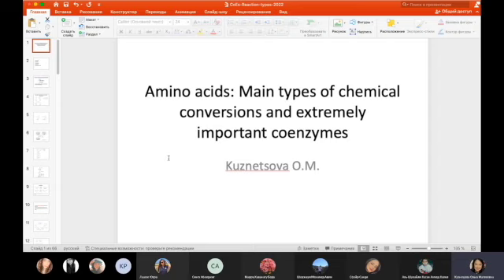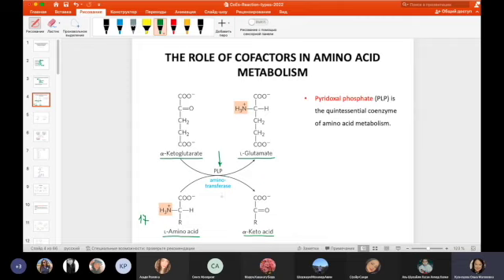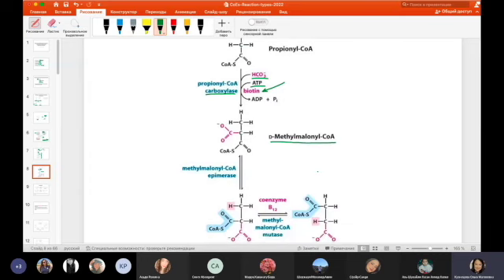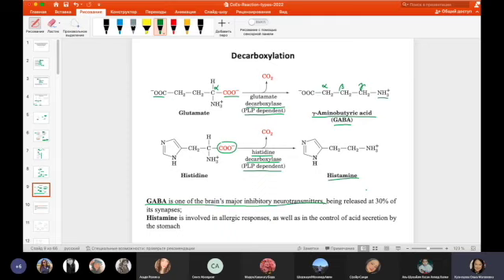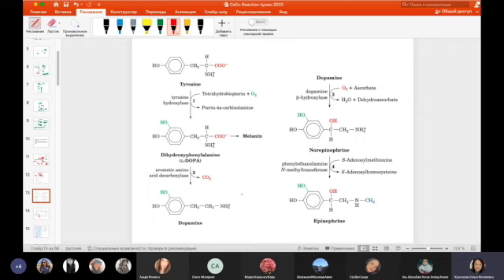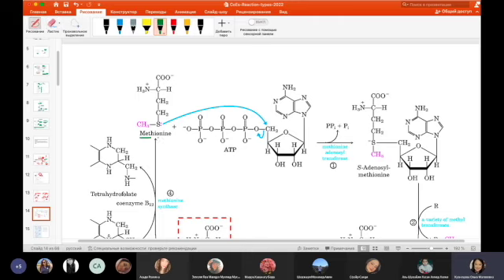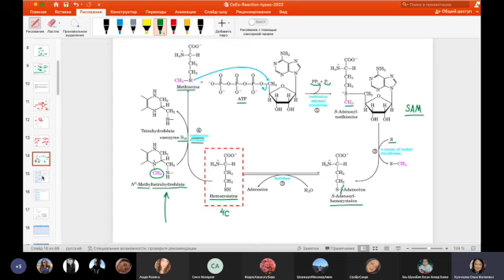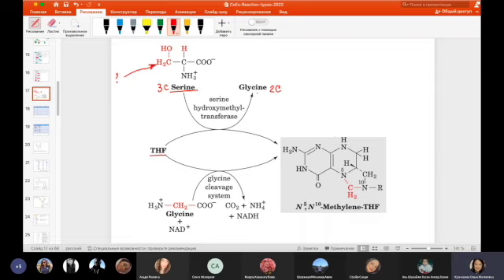Biochemistry - Amino acids metabolism class 1 -